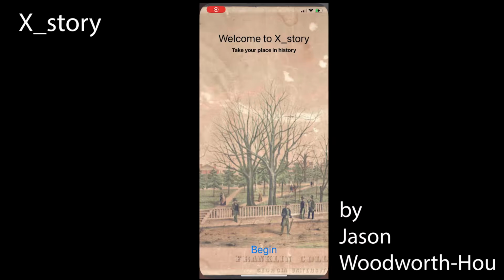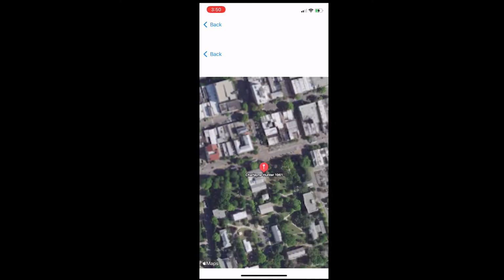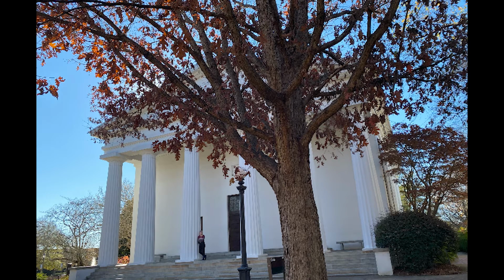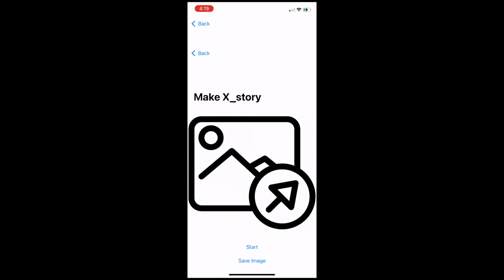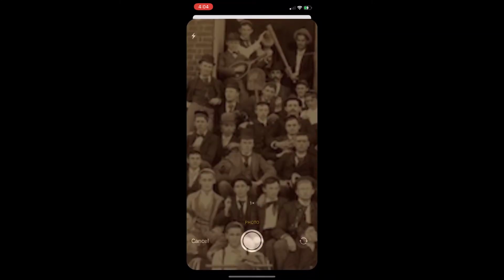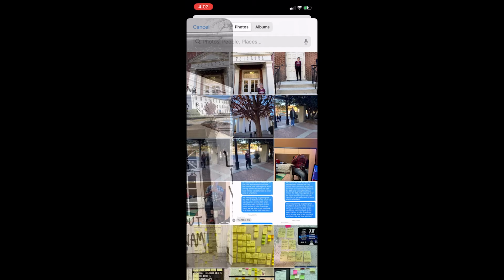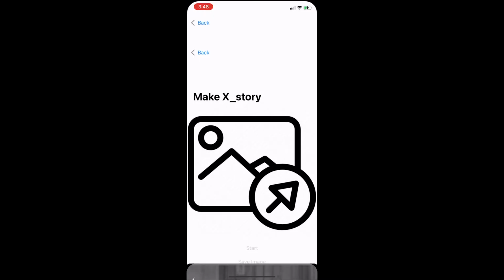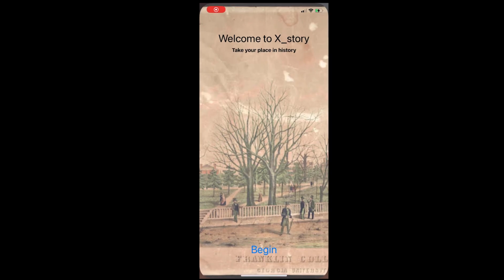X_story Demo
Final Exam app for Rich_Media class.